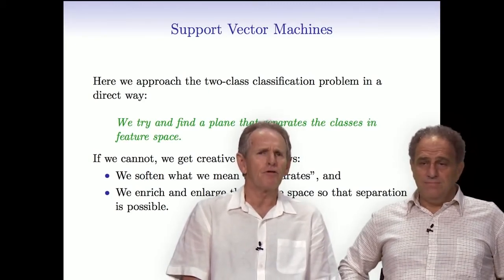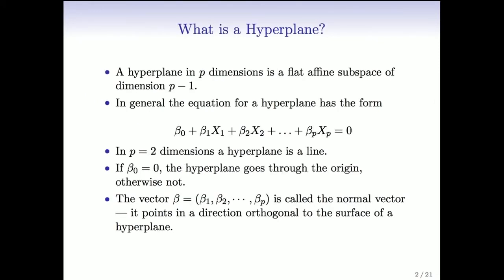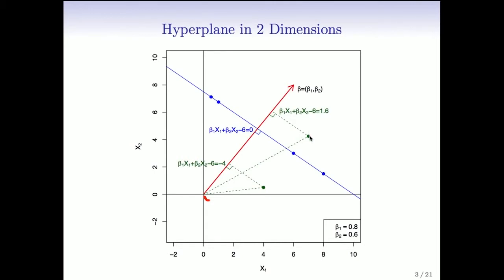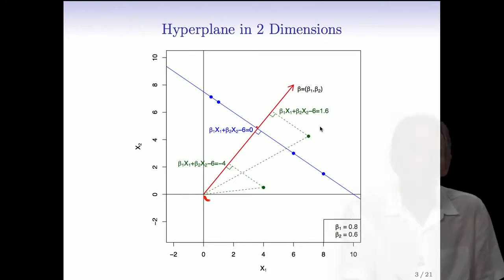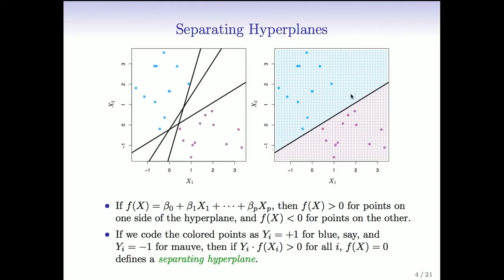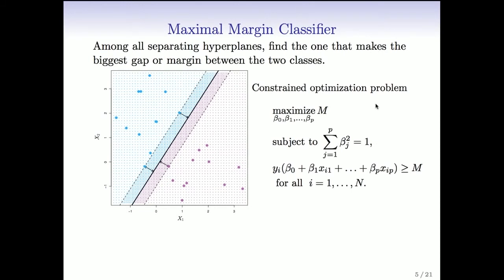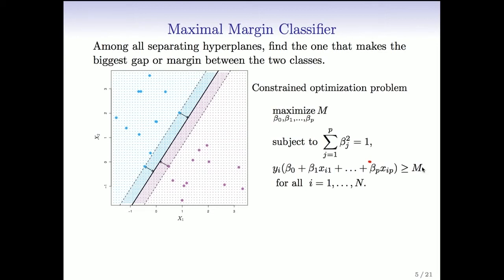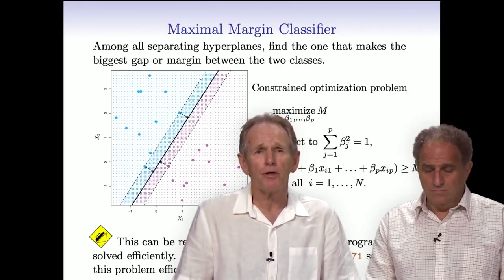StatsLearning Chapter 9 - part 1